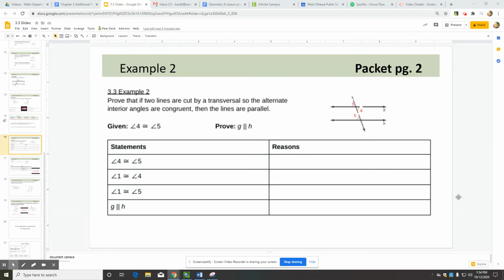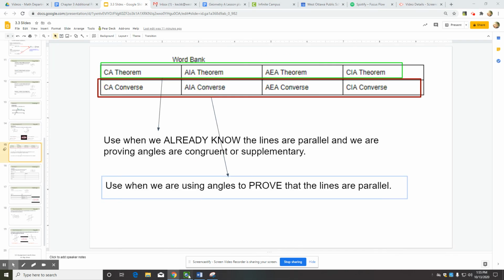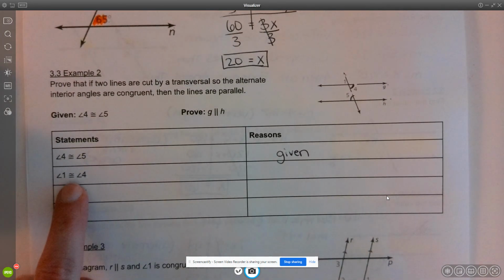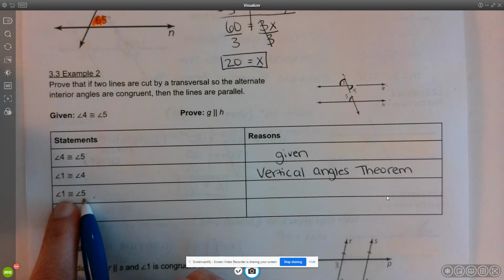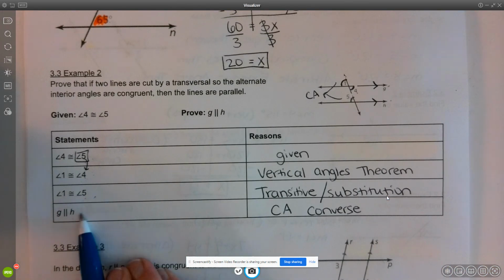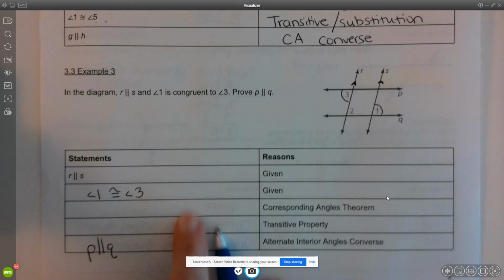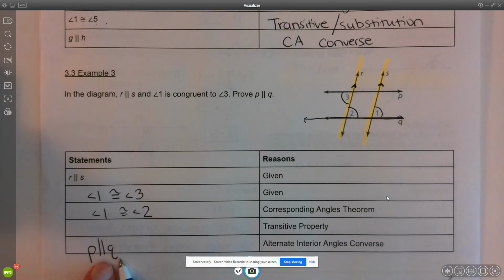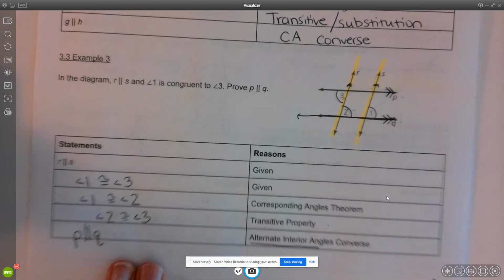3.3: Examples 2 and 3 (Add. Ex. Packet pg. 2)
3.3: Examples 2 and 3 (Add. Ex. Packet pg. 2)